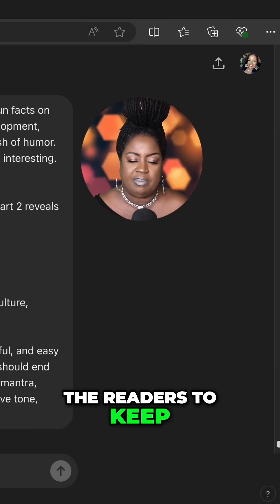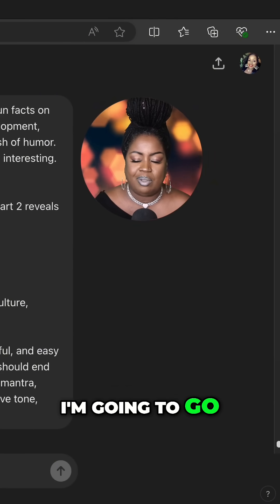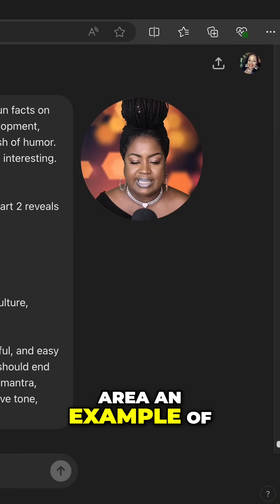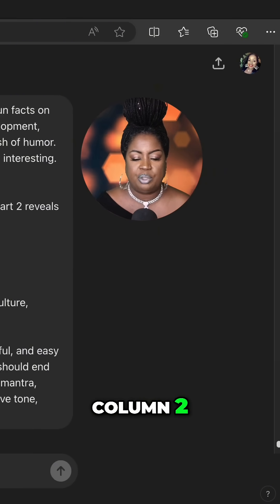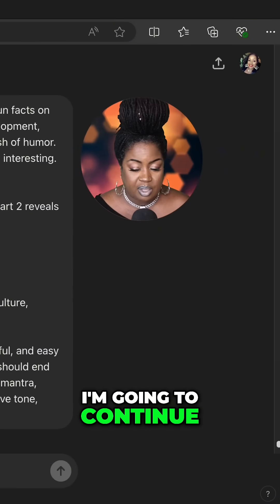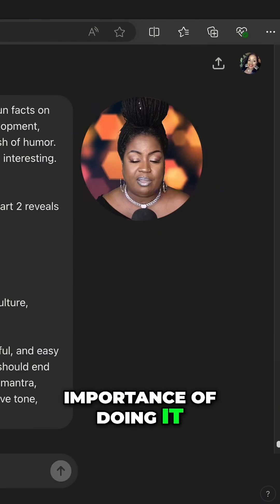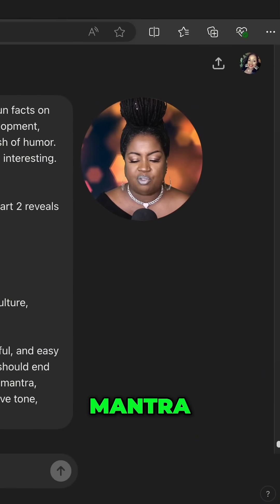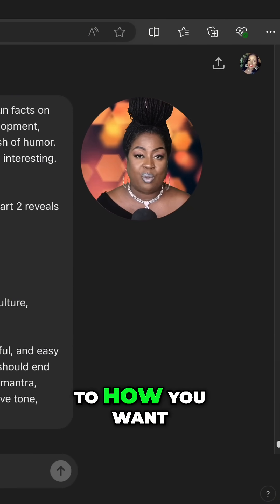The ChatGPT Content Formula: My Secret Prompt Template (MEMBERS ONLY Full Tutorial)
Stop getting generic content from ChatGPT. This video reveals the first steps of The ChatGPT Content Formula, my proven system for writing prompts that generate engaging, on brand content.

Welcome back, beautiful people. If you are using ChatGPT and still struggling to get high quality, on brand content, you are missing the Prompt Formula. In this video, I give you a sneak peek into the exact system I use to master AI content creation and save hours on my YouTube content strategy.

I show you how to train the AI to match your voice and why structuring your prompt is the key. The full step by step tutorial, including the complete copy and paste Prompt Template and the advanced techniques for bulk content creation, is available exclusively to channel members.

Access to members–only videos and private community content
Members–only resources, trainings, and creative tools
Unlimited access to The Vault, my private library of downloads, guides, and exclusive content
Special behind–the–scenes updates and deeper conversations
Priority replies and more direct connection in the comments
Early access to projects, events, and announcements
Supporter badge that shows you are part of the inner circle
Opportunities to help shape future content for the channel
A safe, supportive space to grow, learn, and be inspired

Thank you for being part of this community and helping me pour into others 🤍

Timestamps
0:00 The Problem Why Your ChatGPT Prompts Are Failing
0:15 The Formula First Step Revealed Sneak Peek
0:45 Members Only Get the Full Template and Tutorial Join Now

Ready to master AI content creation